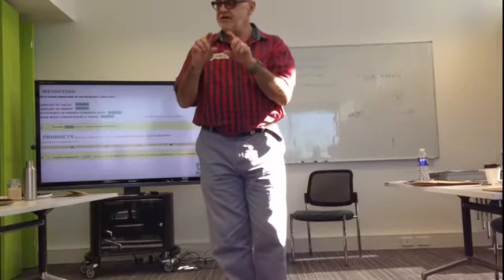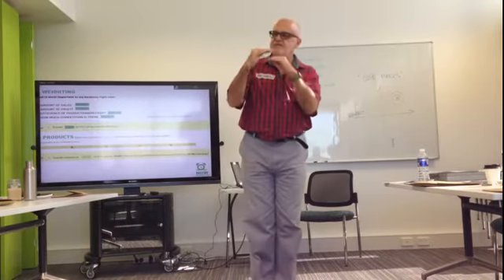BYB 2 March 09